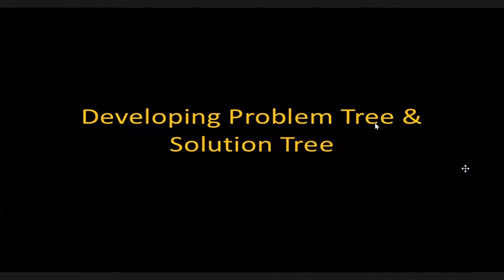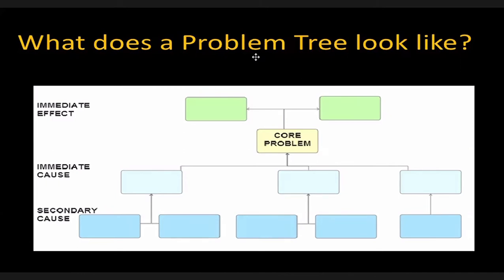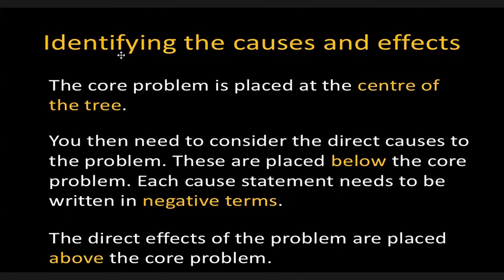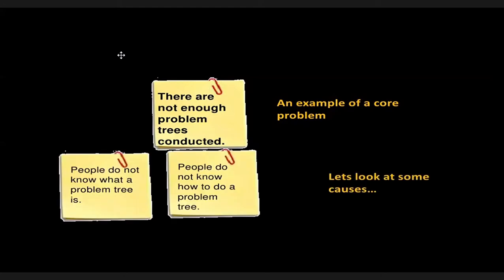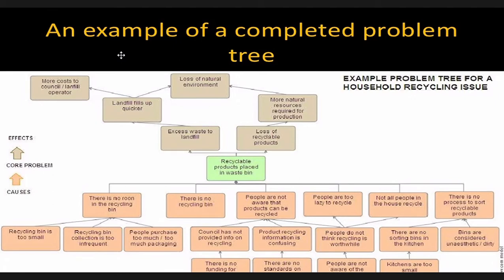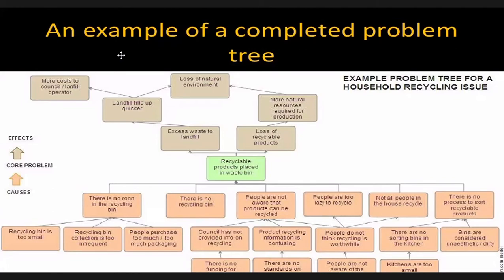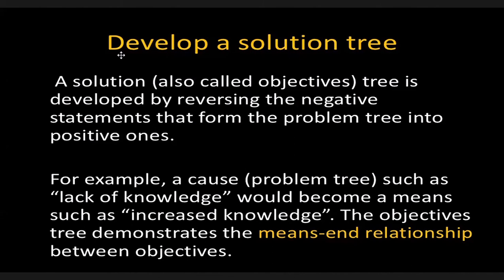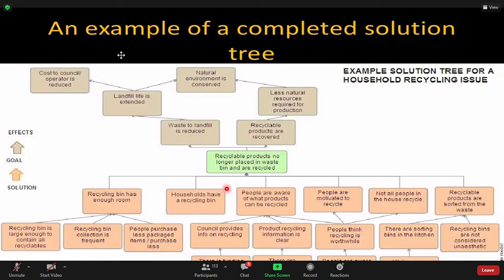RESEARCH 4TH LECTURE DEVELOPING PROBLEM TREE AND SOLUTION TREE